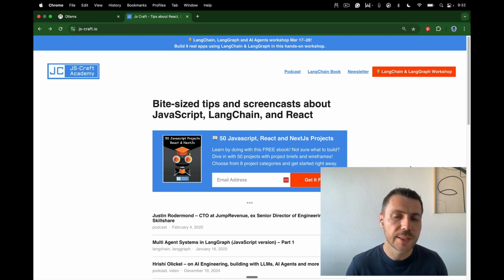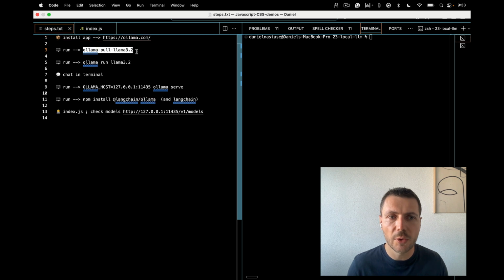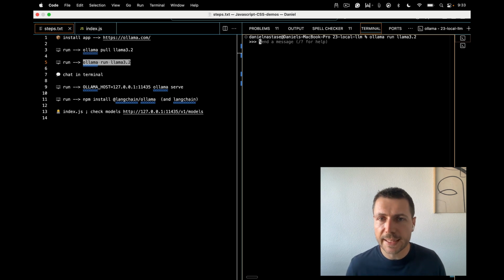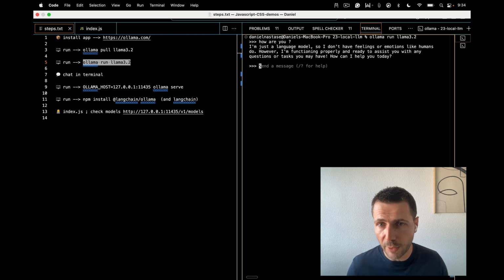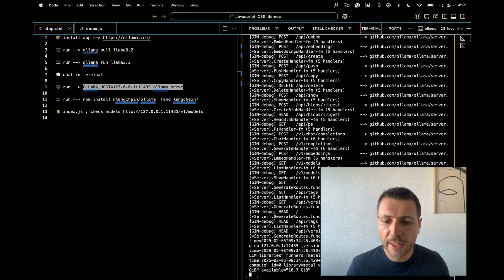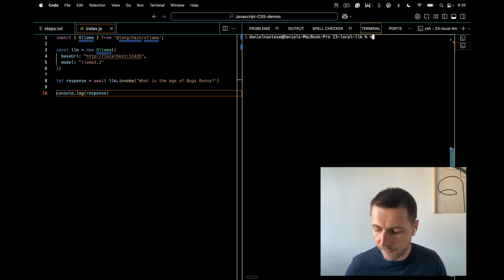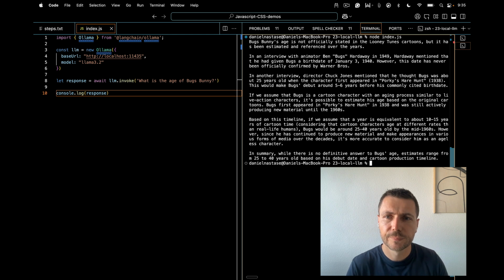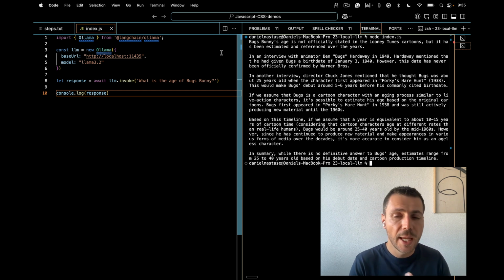Using LangChain and LangGraph with local models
Want to use LangChain with local models? In this video, we’ll install Ollama, pull a local LLM (Llama 3.2), and integrate it with LangChain—all running fully offline.
By the end, you’ll have a private, cost-effective local AI model ready to use with LangChain and LangGraph AI agents.